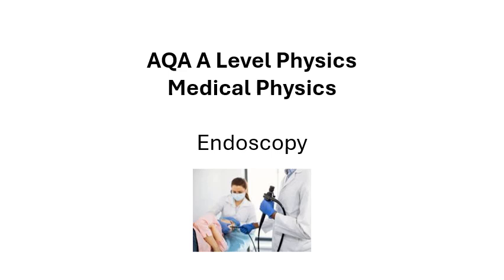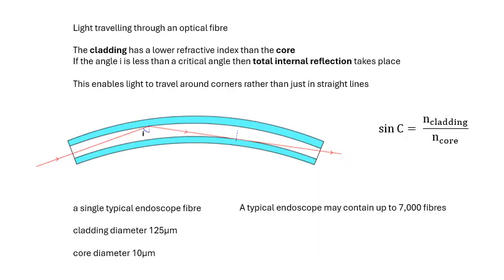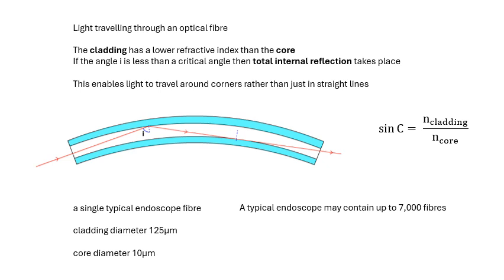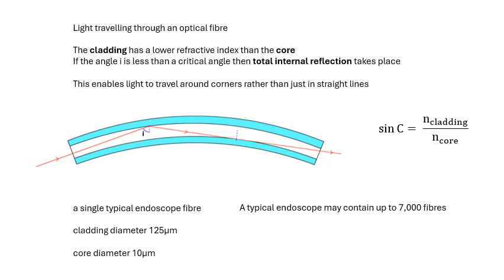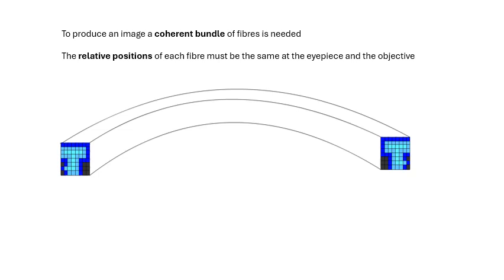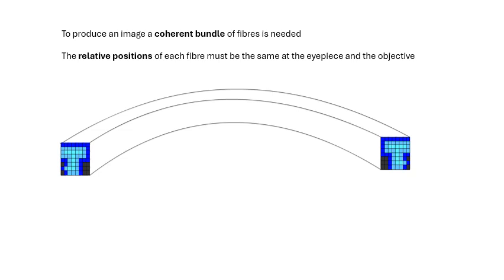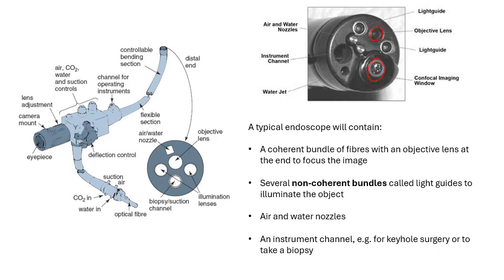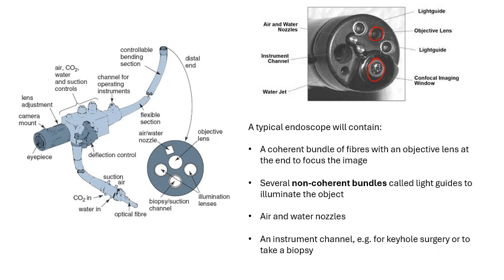AQA A Level Physics: Medical Physics: Endoscopy